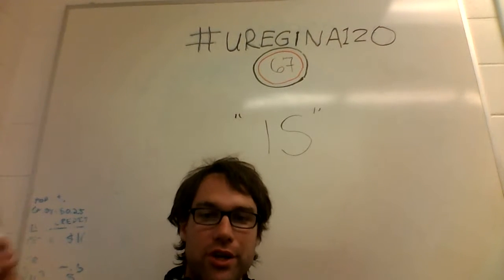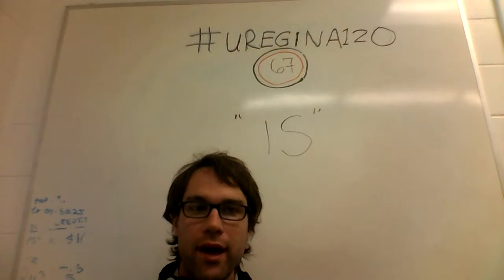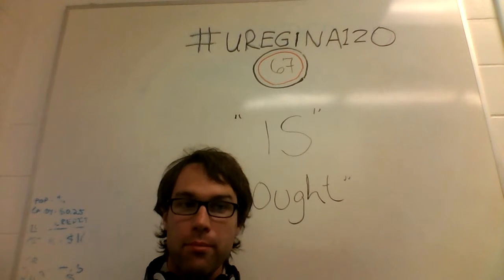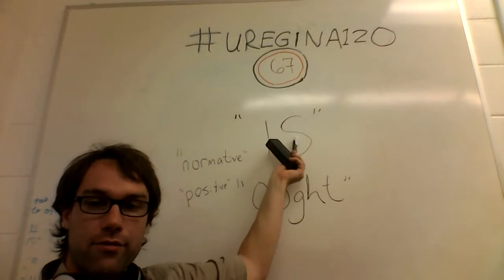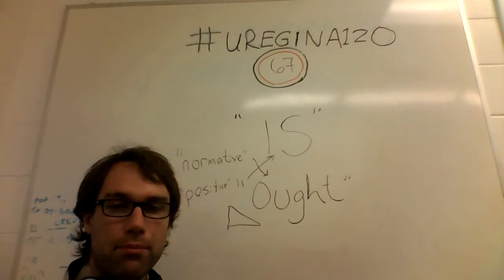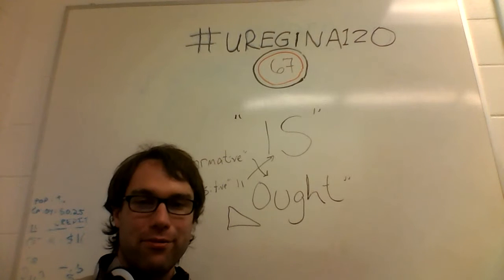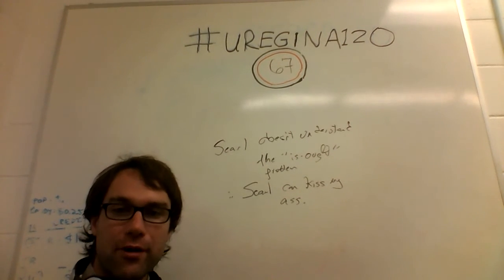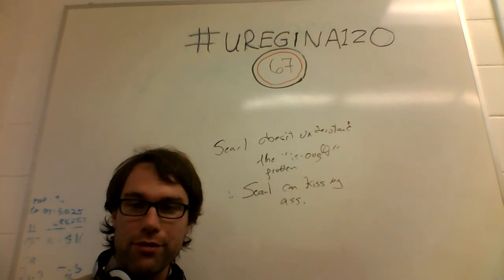uregina120 - #67 - is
"is" statements are a type of thing
"should" statements are a type of thing
Use dimensional analysis when dealing with them.